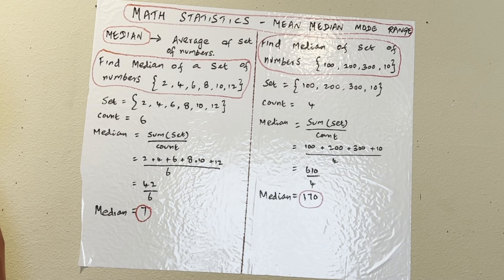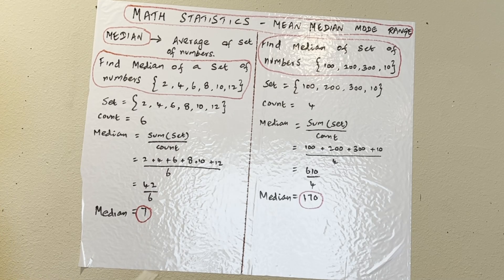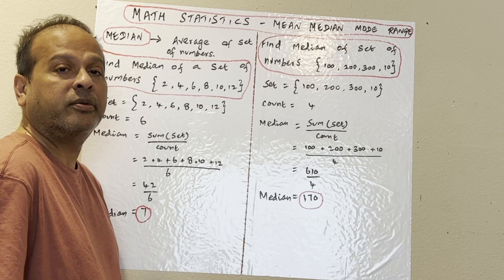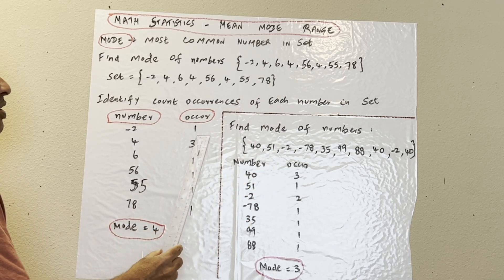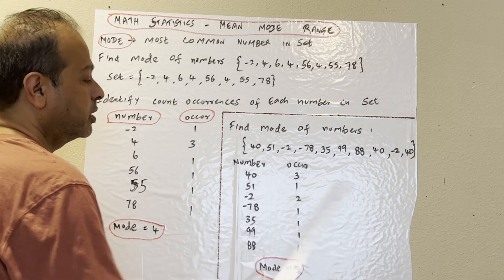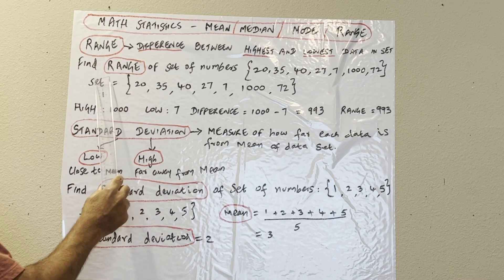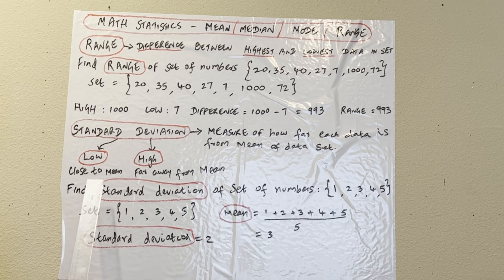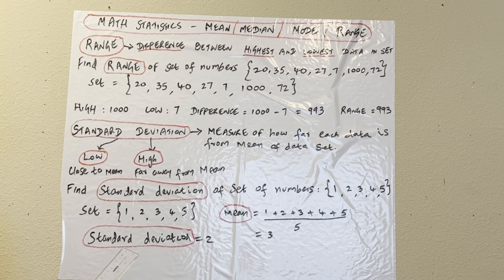MATH STATISTICS - MEAN MEDIAN MODE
Learn the basics of statistics with this video on mean, median, mode, and standard deviation. Perfect for anyone studying mathematics or probability!